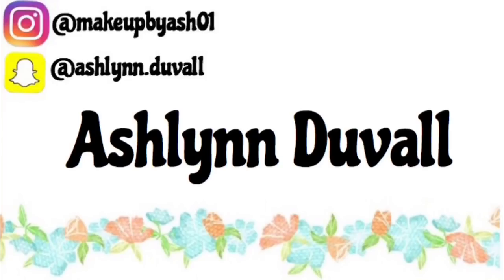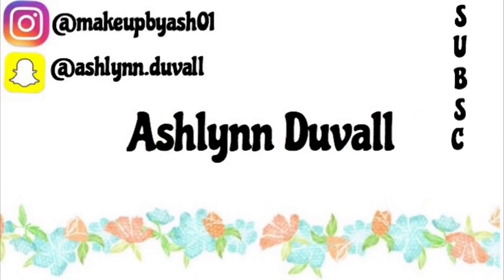BLACK FRIDAY HAUL 2017 | ft. Anna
Hey guys!

This year's Black Friday was amazing and I have to say, we got some good finds. Anna and I had so much fun shopping and making this video was also so fun bahha :))

FAQs:
Age: 14
Camera: iPhone 6s (back camera)
Editor: iMovie